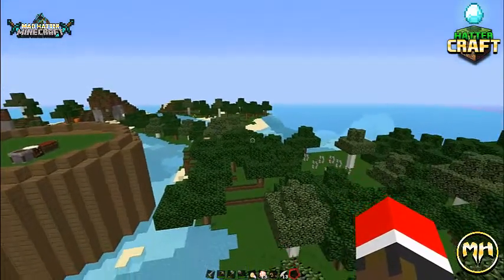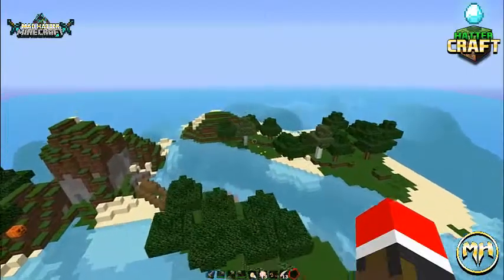CHRISTMAS EVE - HatterCraft - Ep.2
Hey Guys !
Open up to see more info ! ...

Merry Christmas Eve Guys :D
Hope you enjoyed! If You Did Punch That Like Button Like Super Hard !!!
And Stay Awesome!!!
PARTNERSHIP SHTUFF!!!
I'm partnered With Vultra powered by Bent Pixals and would definitly recommend giving your application if you feel up for it. :)
Some Links to them :

Stalk Me  V-v-V
Lets Party - Arturo Manzano ft. Big Bass
!!! I'm MadHatter and Peace out!!! :)